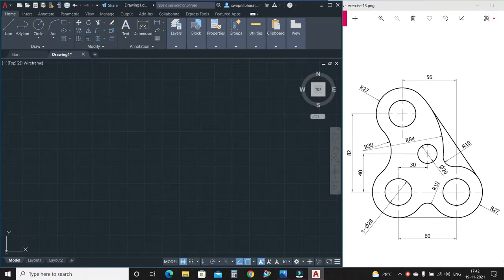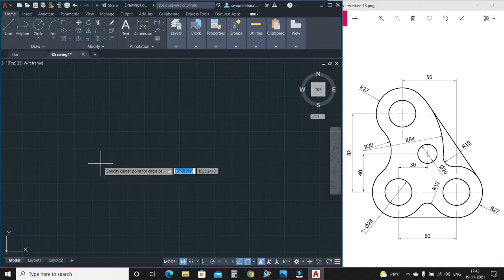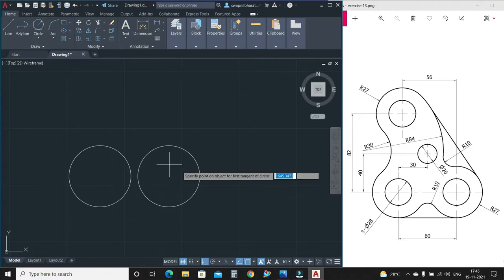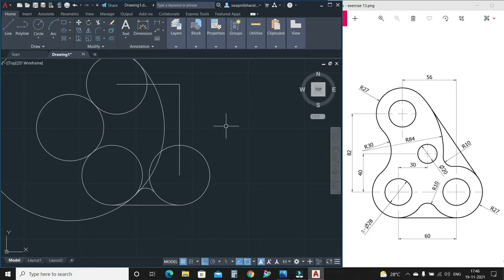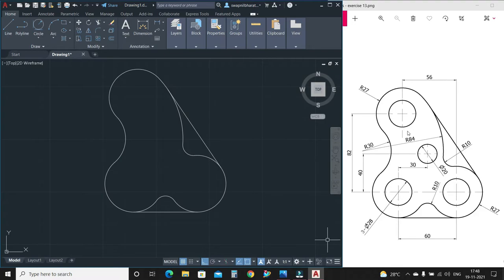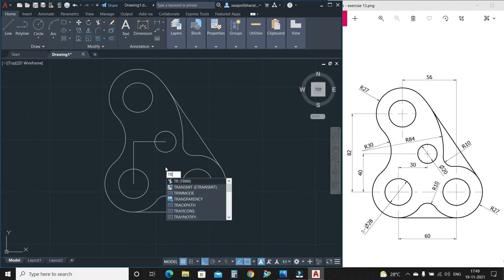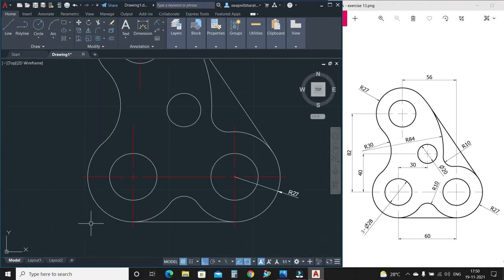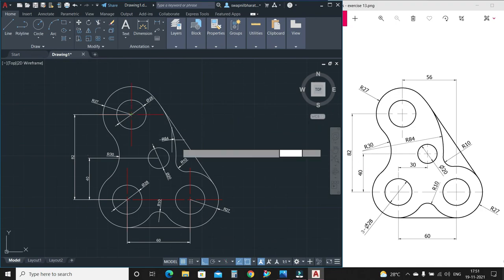AutoCAD Practice Exercise No.13 | For Beginners to Pro | AutoCAD 2022 Tutorial.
Welcome to Infinity Cad, In this video you will learn about how to create 2D sketch in Autocad using various commands and methods.